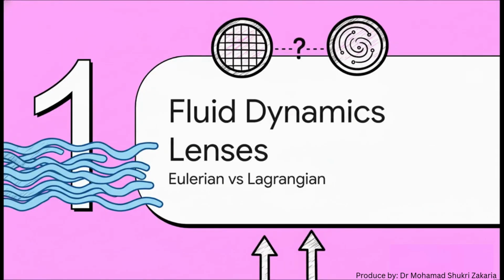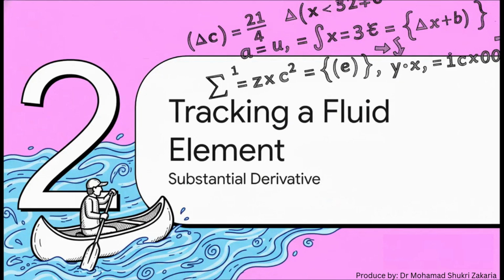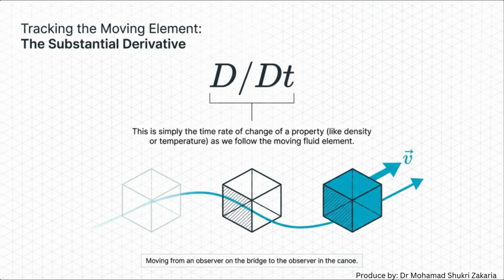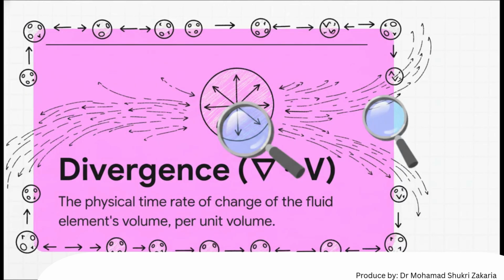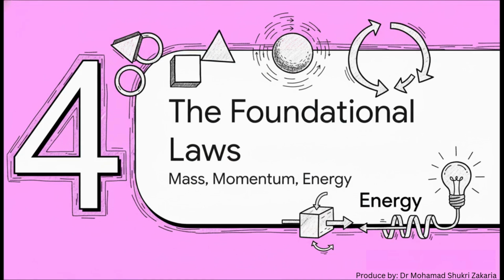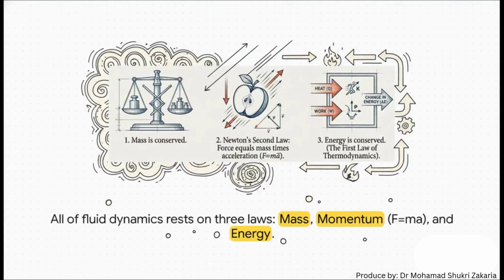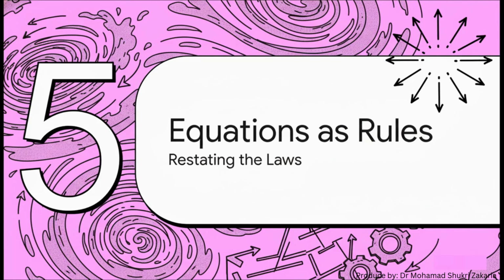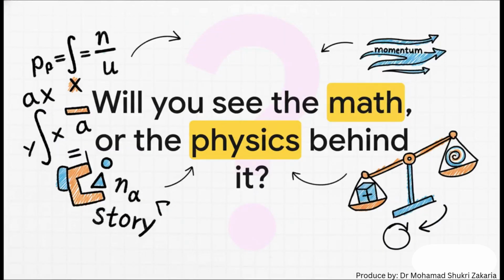Fluid Flow Equation Part 1 (Introduction)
Produce using Google NotebookLM

Source :
1. Anderson, J. D., Jr. (1995). Computational fluid dynamics: The basics with applications. McGraw-Hill.
2. Çengel, Y. A., & Cimbala, J. M. (2017). Fluid mechanics: Fundamentals and applications (4th ed.). McGraw-Hill Education.Chung,
3. T. J. (2010). Computational fluid dynamics (2nd ed.). Cambridge University Press.
4. Ferziger, J. H., Perić, M., & Street, R. L. (2020). Computational methods for fluid dynamics (4th ed.). Springer Nature.
5. Versteeg, H. K., & Malalasekera, W. (2007). An introduction to computational fluid dynamics: The finite volume method (2nd ed.). Pearson Education.